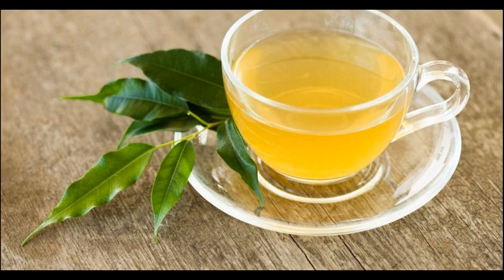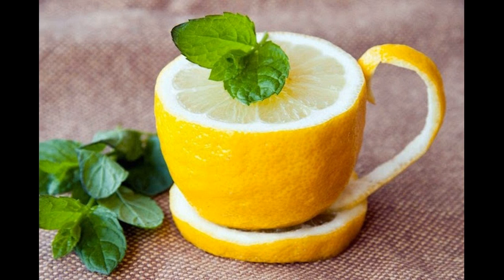Lemon Juice Mask Helps To Lighten Dyed Hair Without Bleach - Usage Guidence